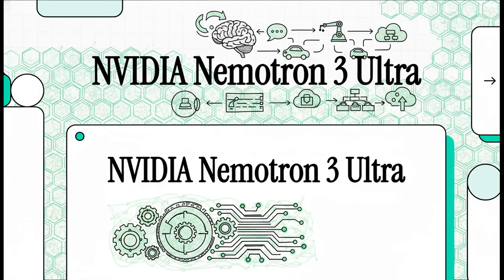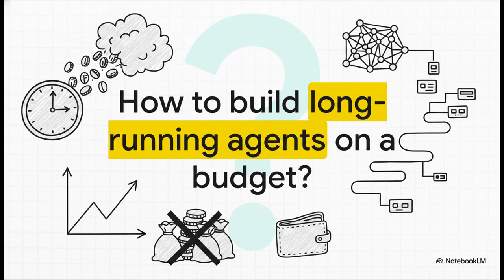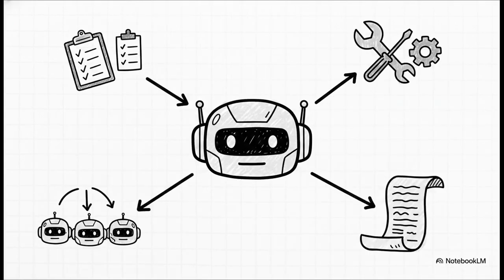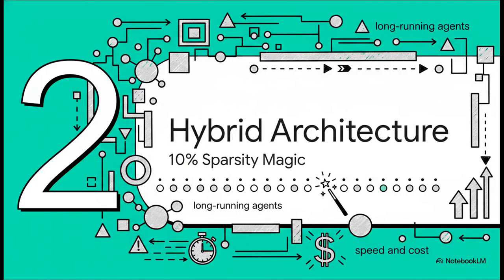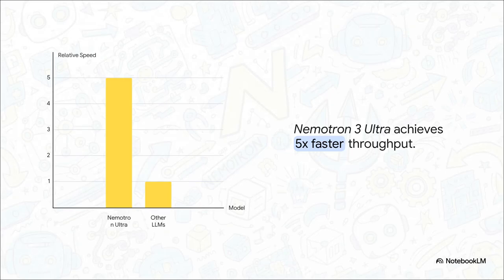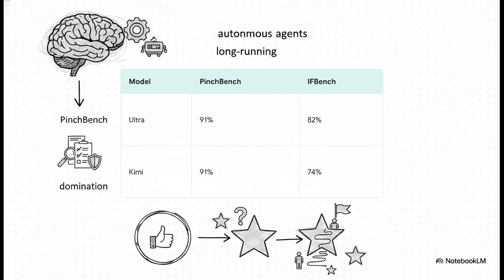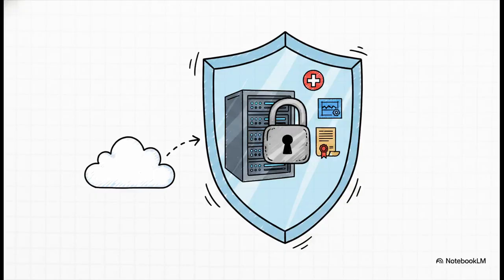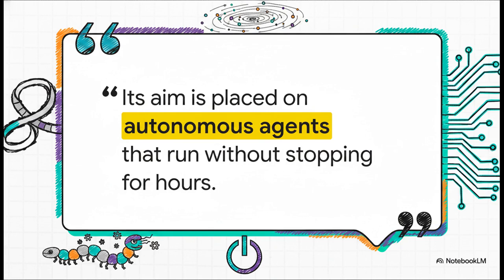NVIDIA Just Reopened the AI Race: Nemotron 3 Ultra Explained!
NVIDIA just dropped Nemotron 3 Ultra—a massive 550 billion parameter model built specifically to power the shift from basic chatbots to long-running autonomous AI agents.

In this breakdown, we unpack why this open model is an absolute game-changer for AI development. Standard AI models scale quadratically and eat up massive amounts of memory, but NVIDIA’s hybrid Mamba-Transformer architecture changes everything by using 10% sparsity magic (activating only 55B parameters per token).

We’ll look at how it delivers 5x faster throughput, cuts operational costs by 30%, and effortlessly handles a 1 million token context window without hallucinating. If you are tracking the future of sovereign AI and local enterprise deployment, you need to know how this model works.

0:00 - Introduction to Nemotron 3 Ultra
1:23 - The Shift: Chatbots to Persistent AI Agents
2:18 - Inside the Hybrid Architecture (Mamba + Transformer)
3:55 - Speed, Scale, and 30% Cost Savings
4:56 - Performance Benchmarks (PinchBench & IFBench)
5:42 - How to Deploy Ultra Locally (NVIDIA NIM)